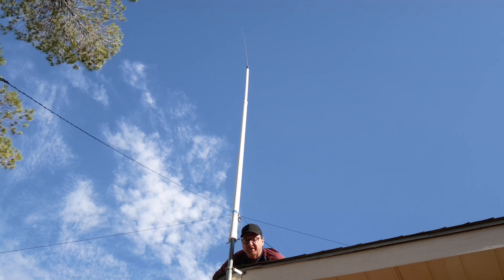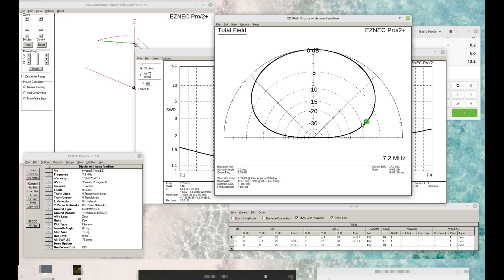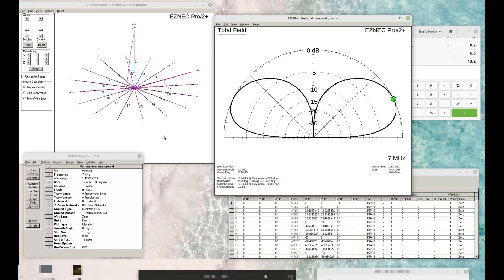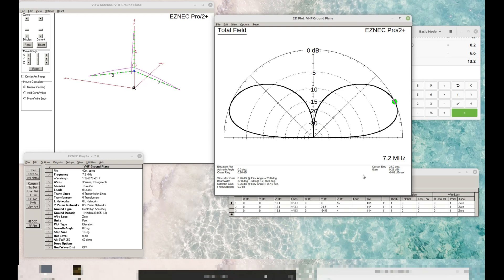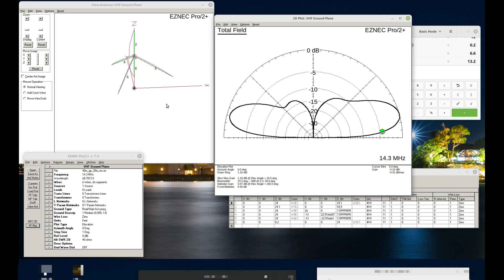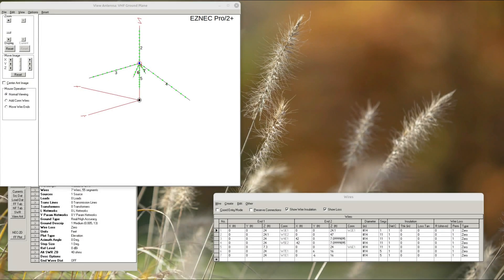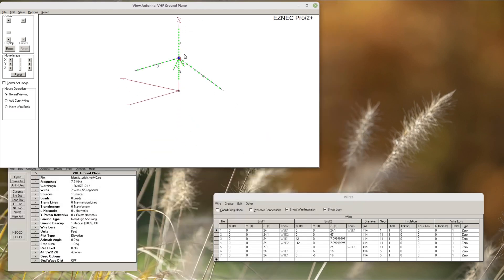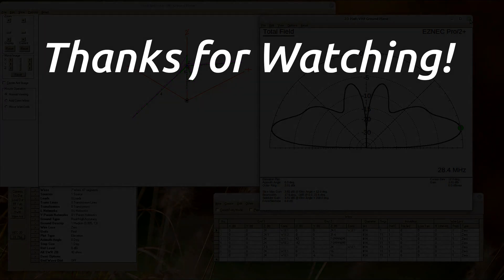Building a 10-20-40 meter vertical antenna with hardware store components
The Identity Crisis Vertical. Is it a ground plane? Or is it a dipole? Building a tri band HF vertical from PVC and EMT.